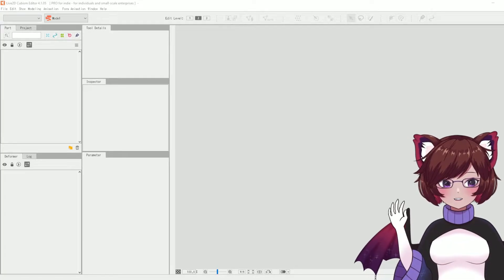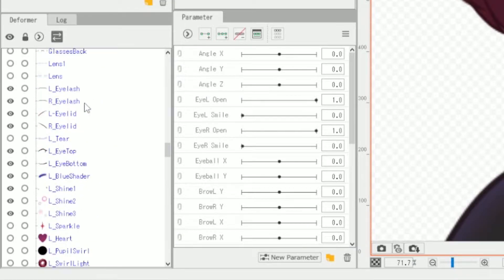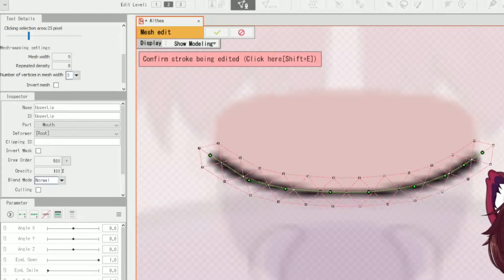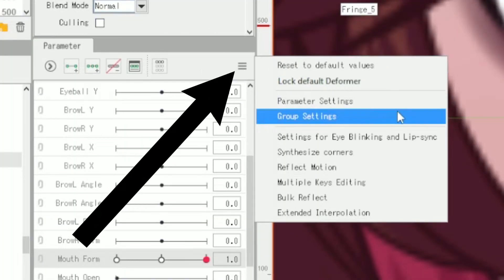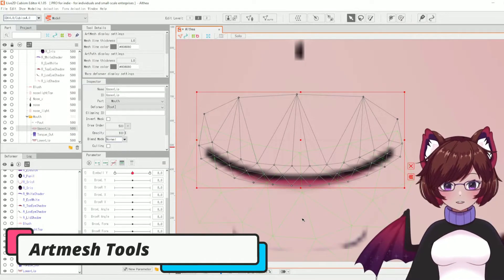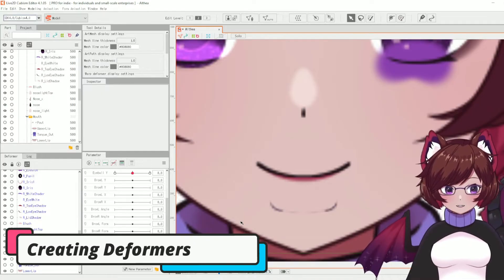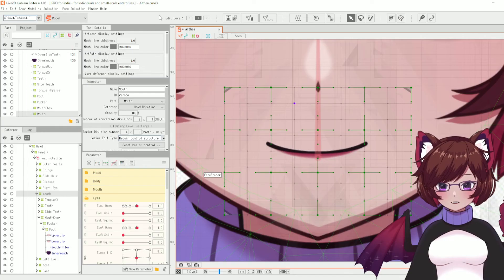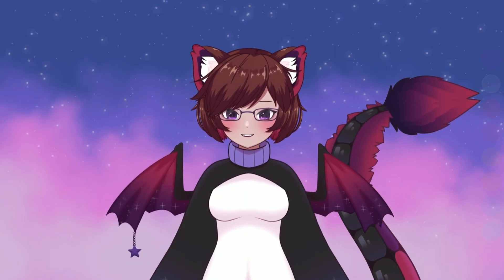Live2D Cubism Tutorial - Basic Tools & Navigation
Brand new to Live2D? Here's what I suggest familiarizing yourself with first! Here's the basic tools you'll need to get started with making your first projects in Live2D as well as some basic navigation around the core windows in the program!